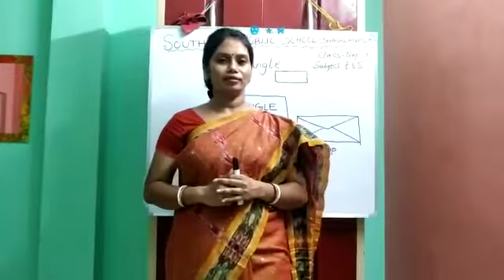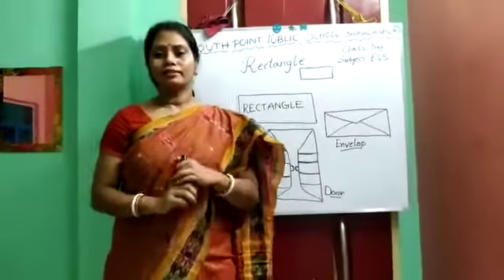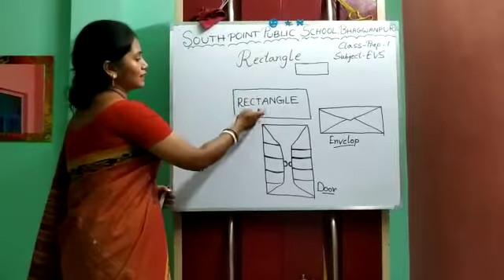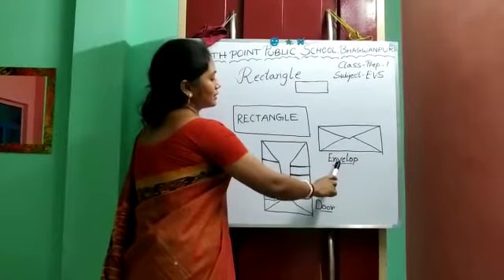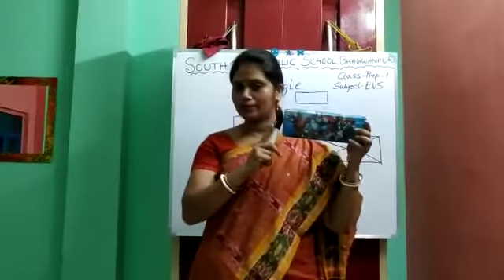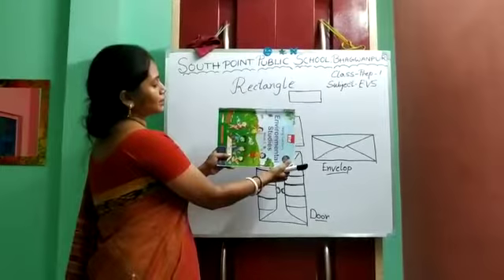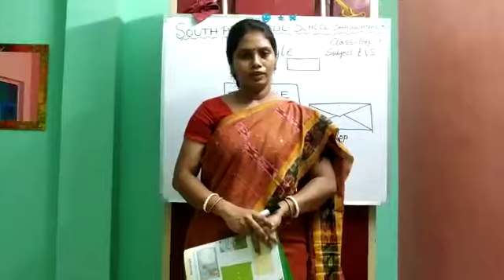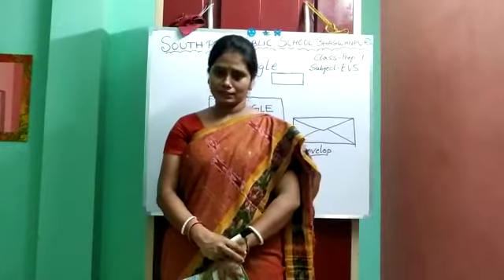LEARN ABOUT THE SHAPE RECTANGLE || ENVIRONMENTAL STUDIES || PREP 1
IN THIS VIDEO STUDENTS WILL ABLE TO LEARN ABOUT RECTANGLE THROUGH VARIOUS RECTANGLED OBJECTS